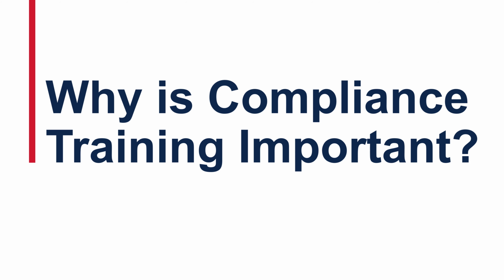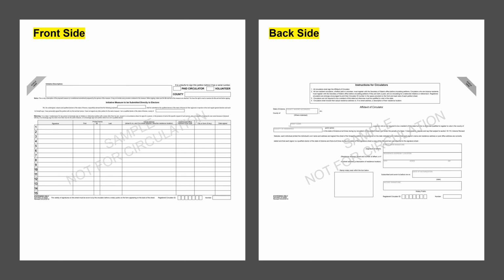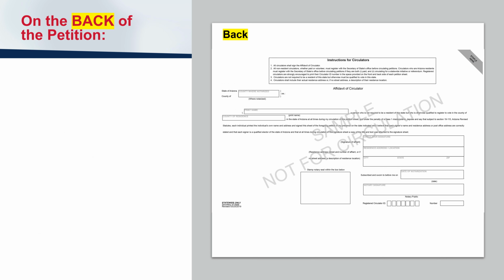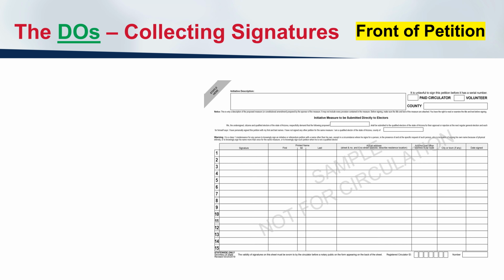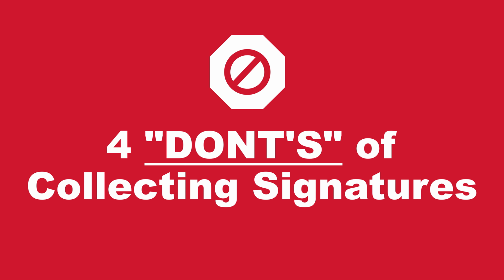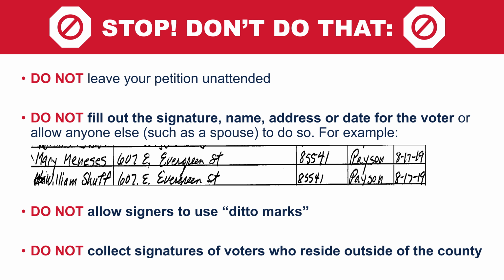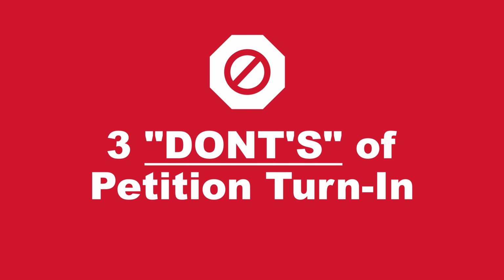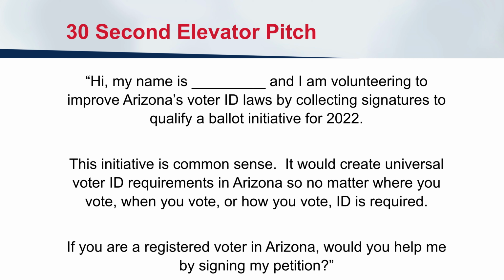Arizonans for Voter ID Act Compliance Training for Volunteer Petition Circulators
Volunteers who would like to collect signatures for the Arizonans for Voter ID ballot initiative should watch this video PRIOR to collecting signatures.  This will help prepare you to know and follow the law in regards to circulating petitions.  This initiative establishes "universal" ID requirements for voting so that no matter where you vote, when you vote, or how you vote, ID will be required in Arizona elections.